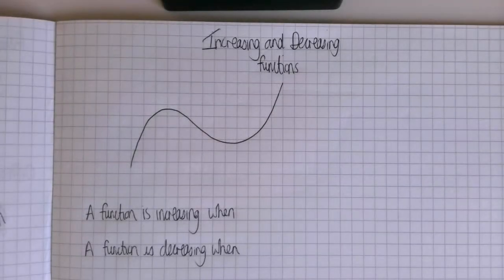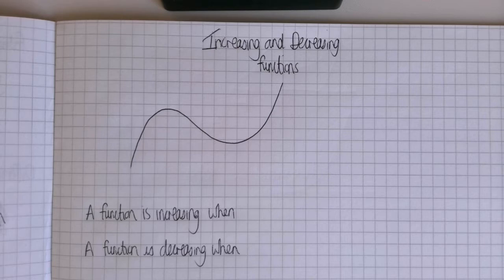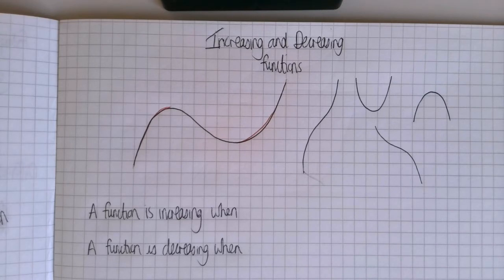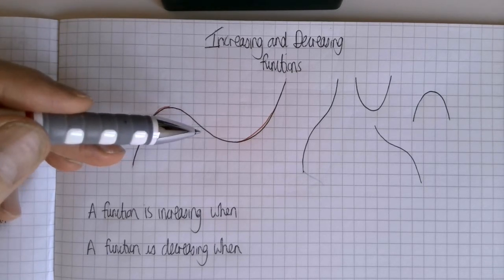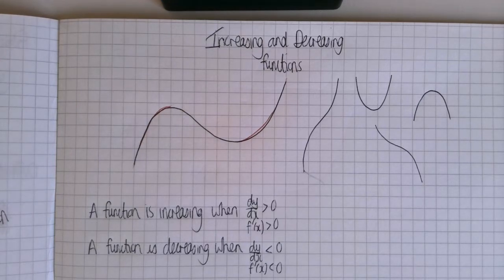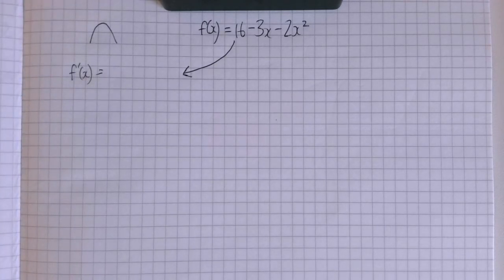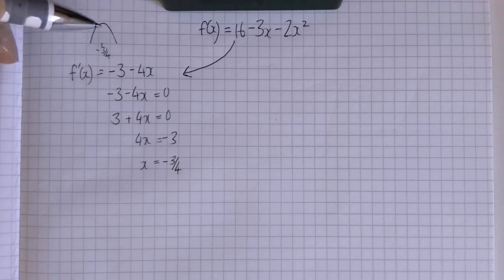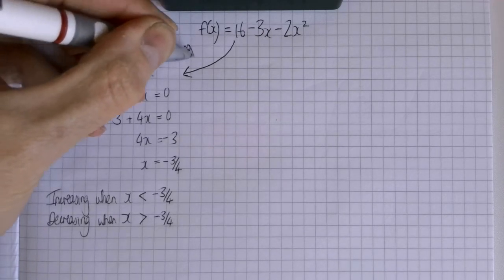Year 12 Wednesday 3rd March